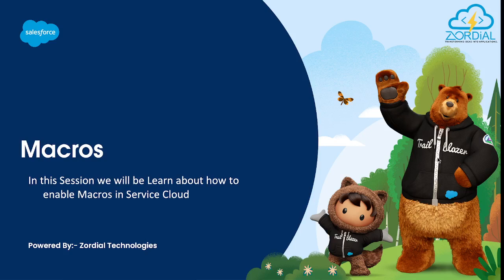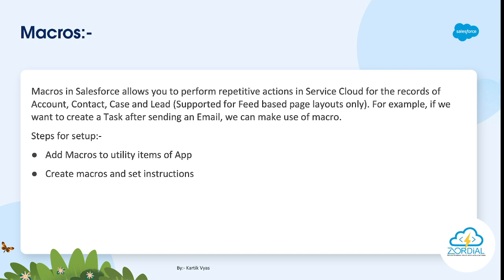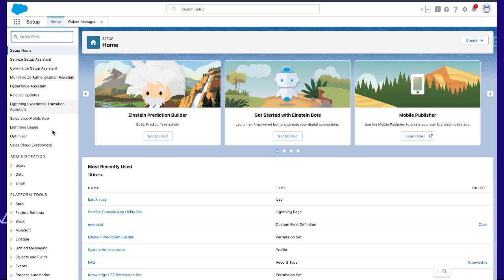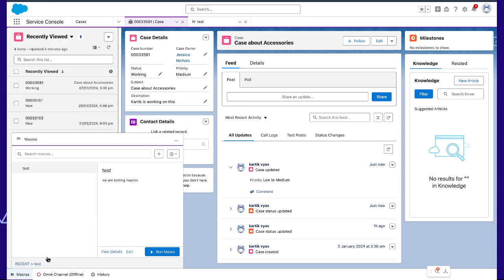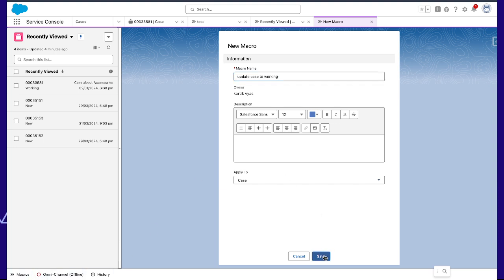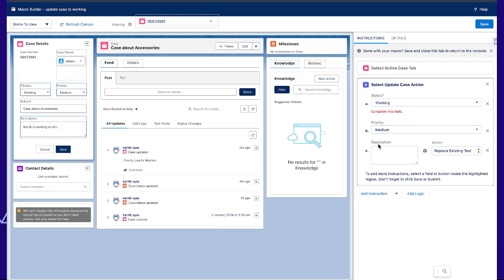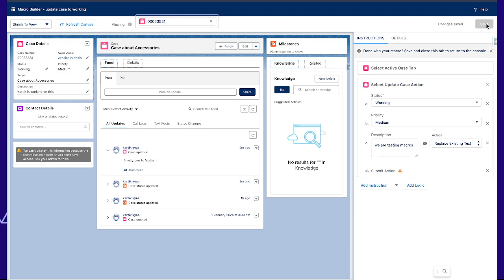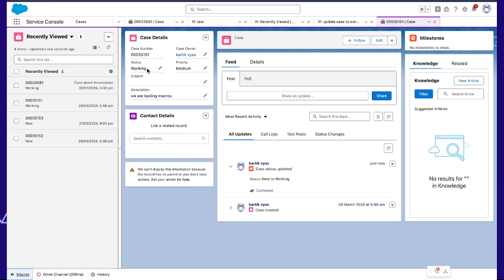How to Enable Macros in Service Cloud - You Must Know about It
Under our Zordial Laboratory program "Explore the More”,  we explored the Macros in Salesforce.

Module: “How to Enable Macros in Service Cloud”

Use case : Macros in salesforce allows you to perform repetitive actions in Service Cloud for the Records of Account, Contact, Case and Lead(Supported for Feed based Page Layouts only).
For example : if we want to create a Task after sending an Email, We can make use of Macros.

Steps for setup:
1. Add Macros to utility items of App.
2. Create Macros and set instructions.

Much Appreciated Kartik Vyas for such wonderful presentation

Topics Covered:
Macros in Salesforce

Presented By:
Kartik Vyas

 / zordial-tech